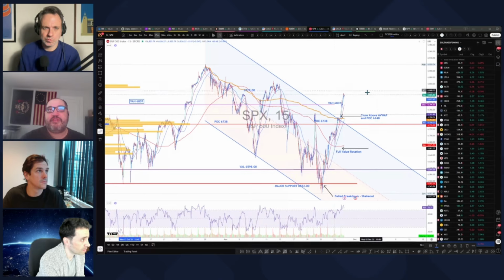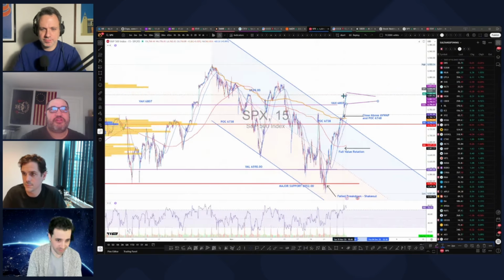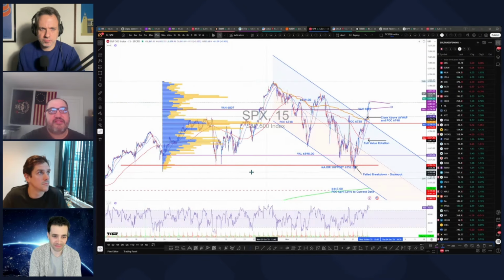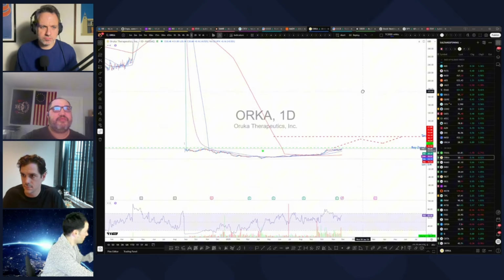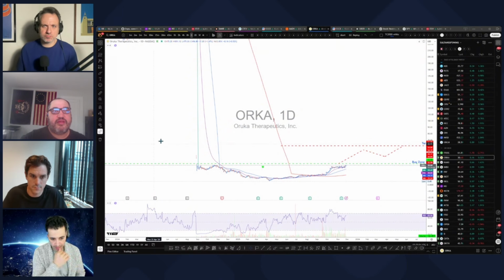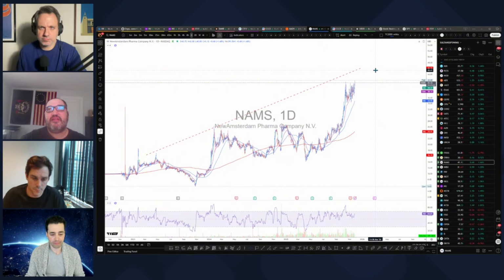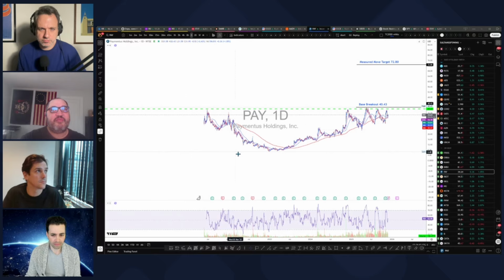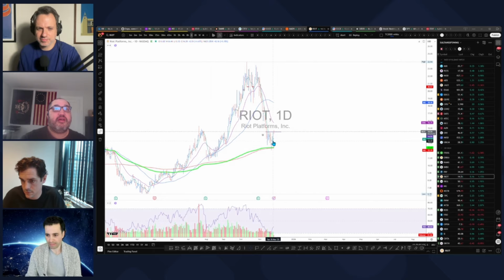The Bears Failed. This Market Is Going Up.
The bears tried to take the market down. They failed and JR Romero wants to buy stocks. JR goes over:

-The levels the bulls need to hold to keep pressure on the shorts
-Why SPX 6920 could come in the next two weeks
-When JR knew the bears failed to take the market down
-Why JFrog (FROG) is about to surge
-A fintech play he's been watching for weeks
-A biotech name that could double or more
-A speculative crypto miner that has big potential right now
-Why the indices need to absorb selling before a violent upside move into year-end

And more!